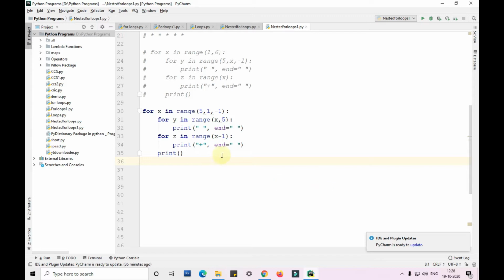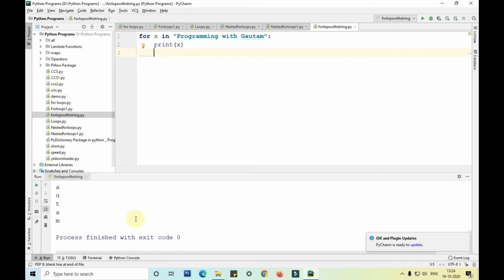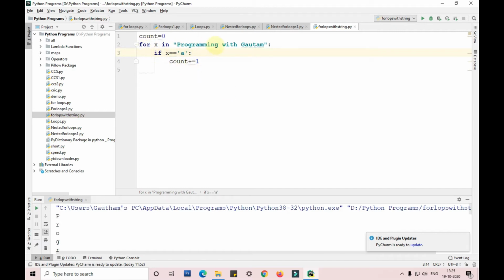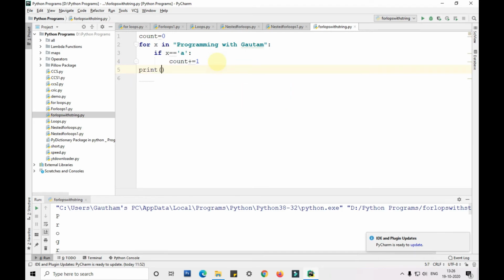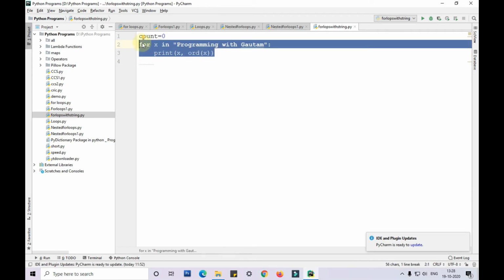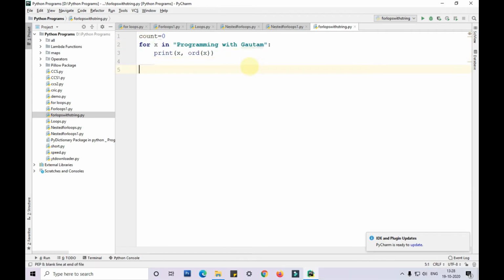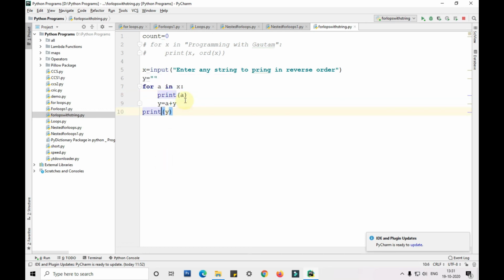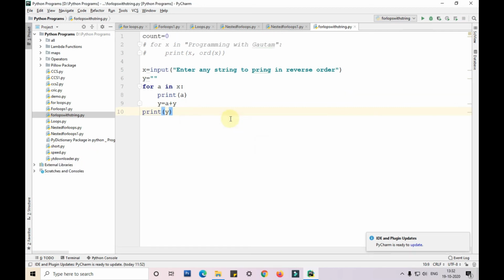Using Strings in for loop in python| 111 Day code Challenge | Programming with Gautam